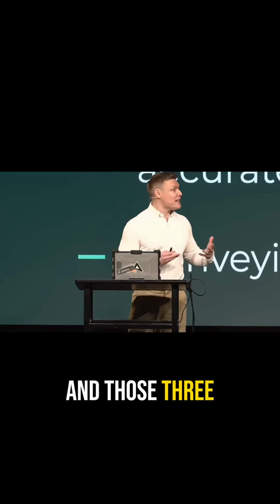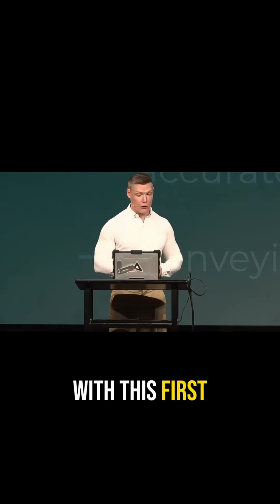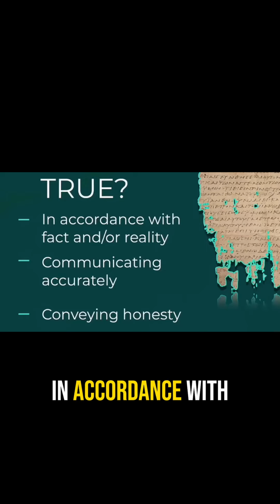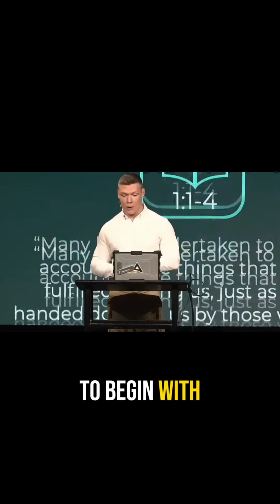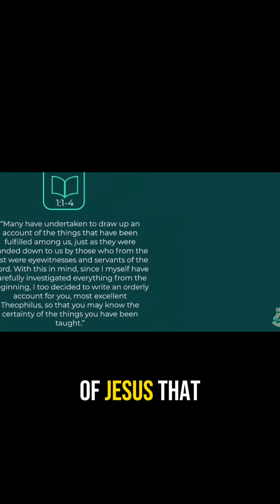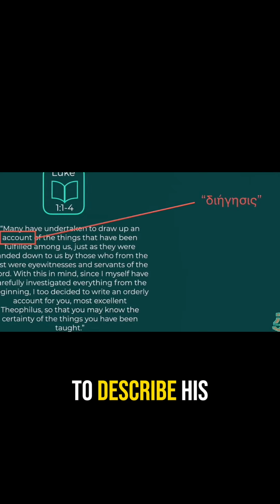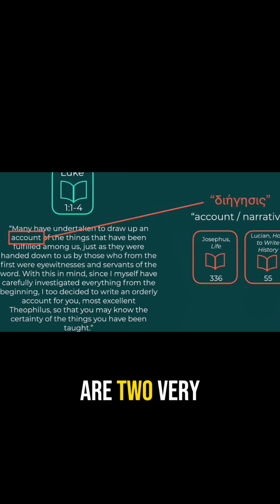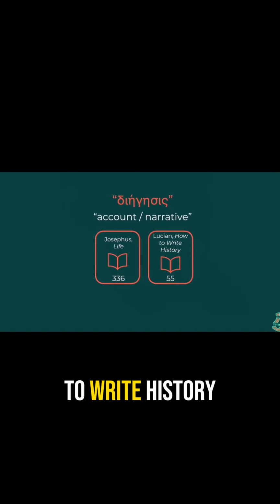Unveiling the Bible (part 2)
How historical document in ancient time was written?